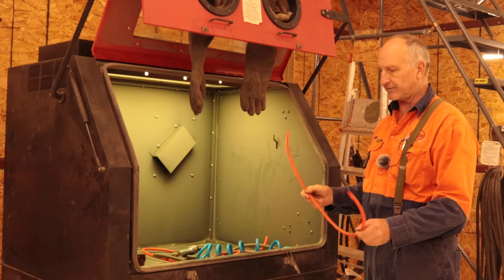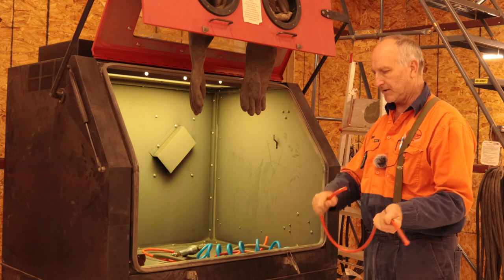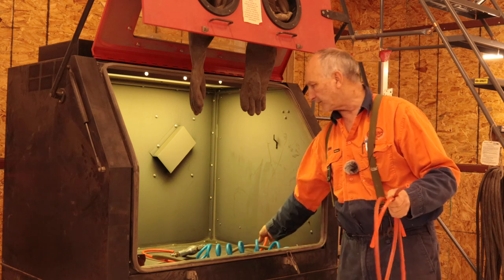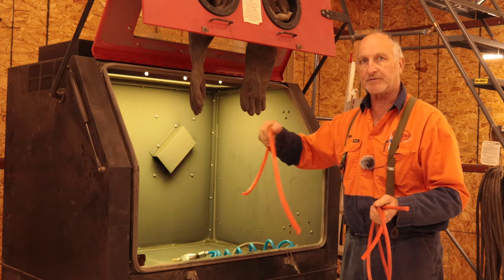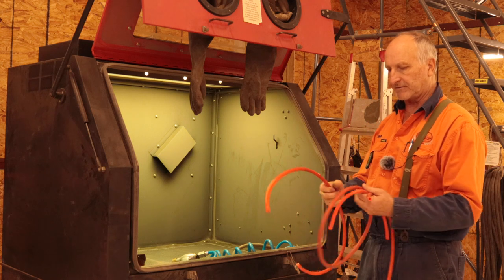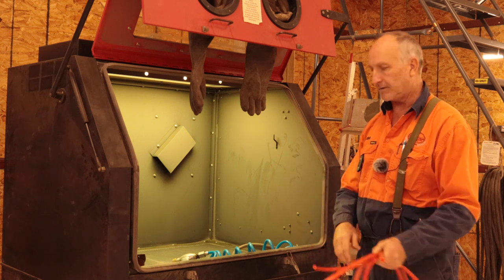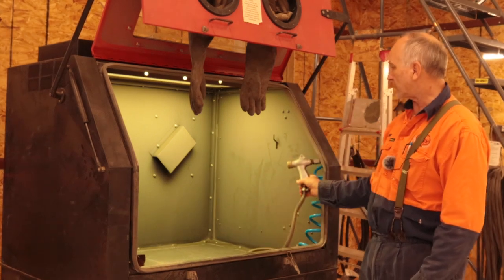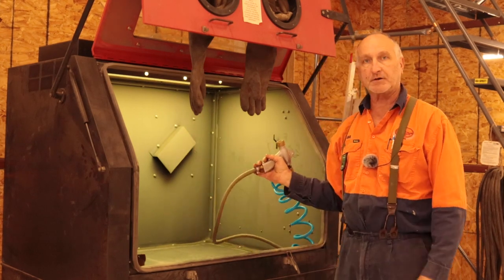Best Sand Blast Cabinet Modification - Made by J&D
This modification improves media blasting gun mobility.